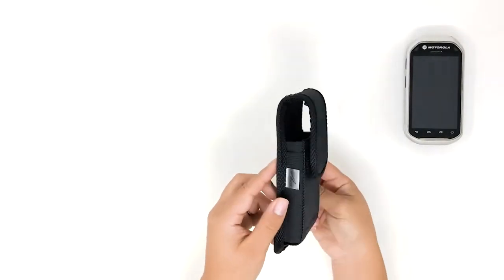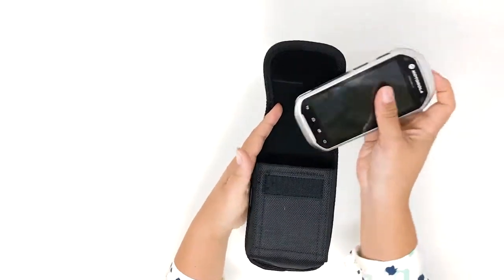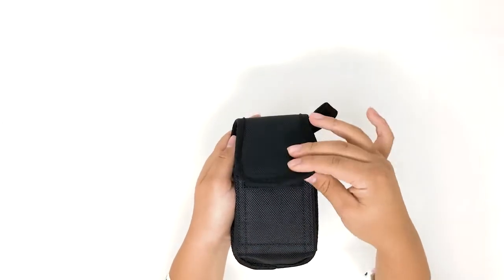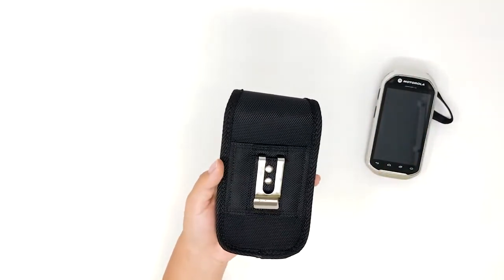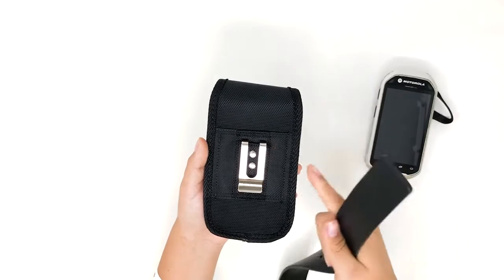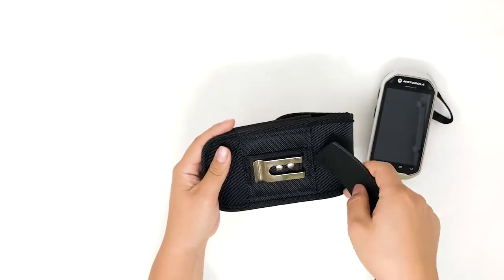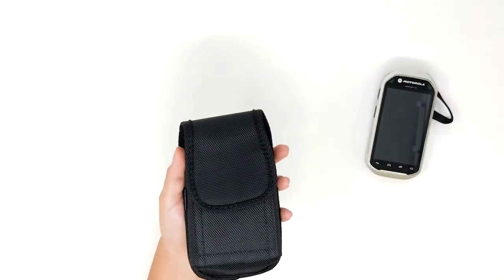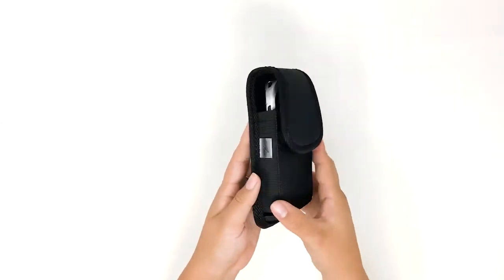AGOZ - Zebra Scanner Case w/ Belt Clip for TC5x & TC2x Series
The Agoz Zebra Scanner Case with Metal Belt Clip is great for those who want something rugged while offering a minimal profile. The case comes in just a black color but offers a great design and has a soft inner shell to help protect against drops.

The buttons are covered but are still tactile, and you won't have to worry about "wearing the case in" just to use your Zebra scanner. Those wanting something with a bit more personality will want the Zebra Scanner Case with Metal Belt Clip.

The Agoz Zebra Scanner Case with Metal Belt Clip helps prevent anything from happening to your Zebra scanner if it takes a fall. The pouch is ideal for industries such as construction, warehouse, manufacturing, transportation, logistics, mechanical contracting, landscaping, agriculture, first responders, and many more.

✅ Compatibility: Zebra TC77,75,72,70 | TC57,56,55,52,51,50 | TC26,25,21,20, | MC67,45,40 | CS4070,3000

Note: We offer special discounts depending on the quantity.